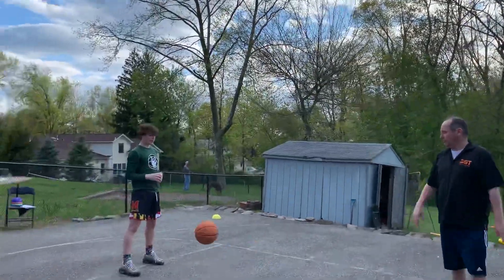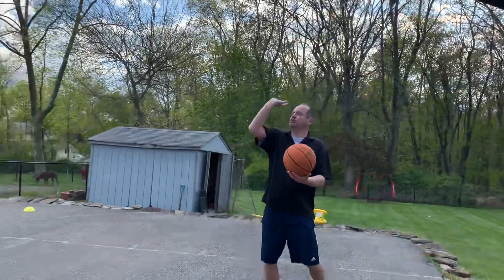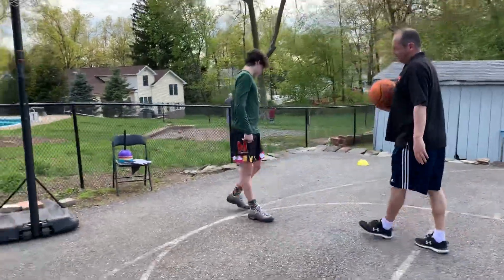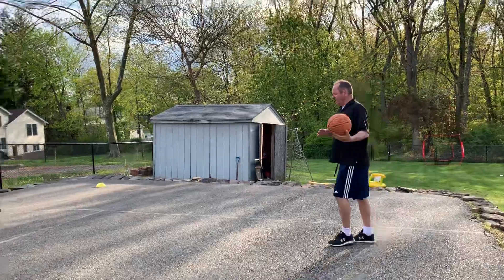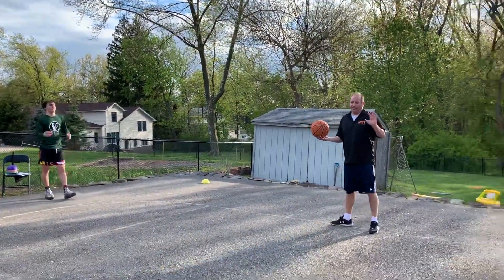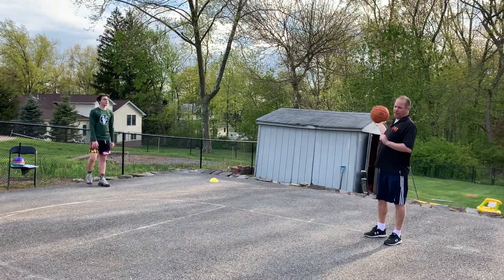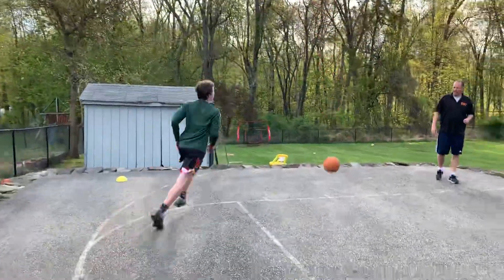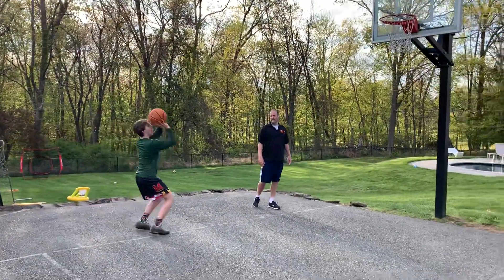Individual Workout Part 3 - Shooting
In part 3, we look at the correct form of shooting. We focus on shooting off the dribble and off the catch with proper footwork.